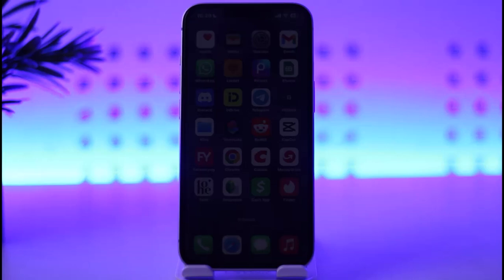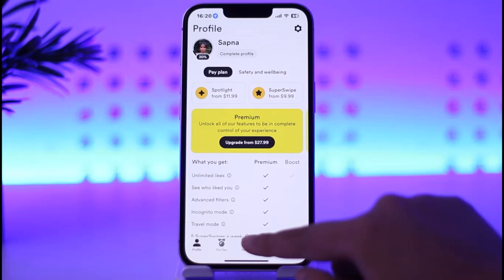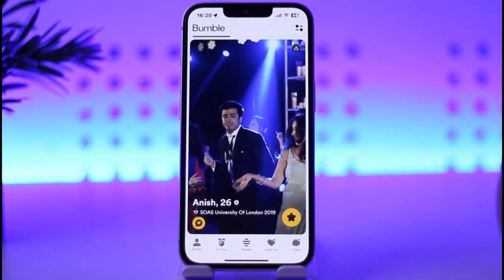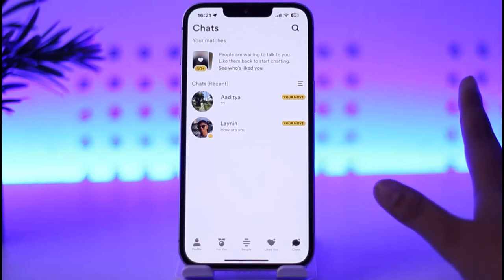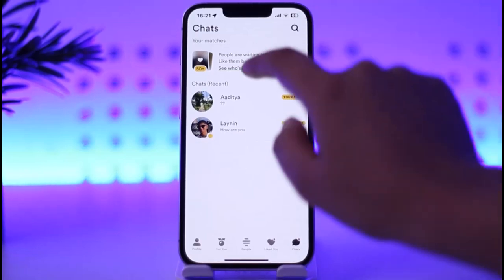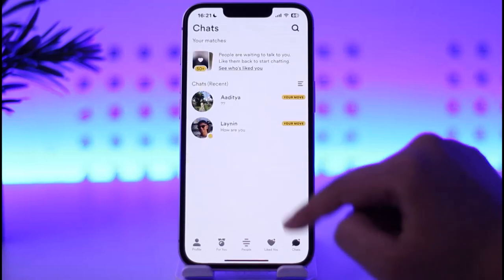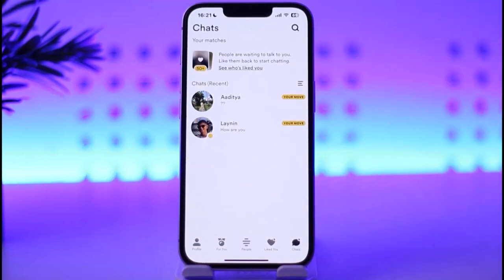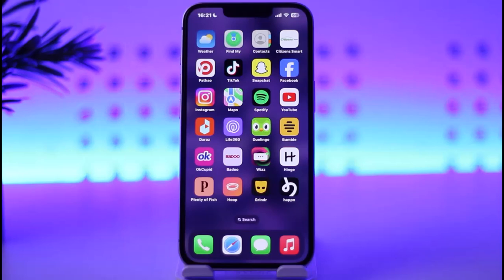How to See Beeline on Bumble !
In this tutorial, I will guide you on how you can easily see beeline on Bumble by following some easy steps.
0:00 Intro
0:14 Open app
0:21 See beeline
1:18 Conclusion